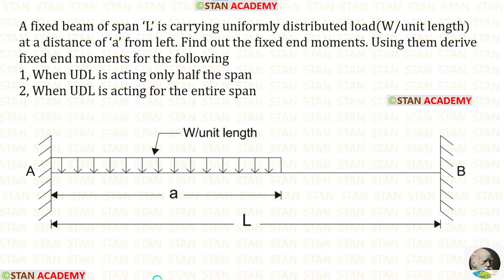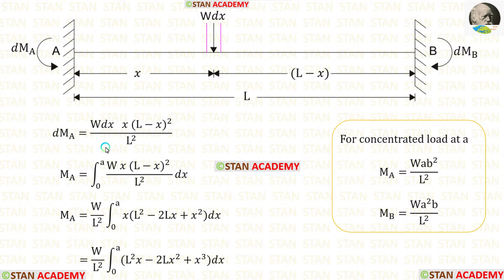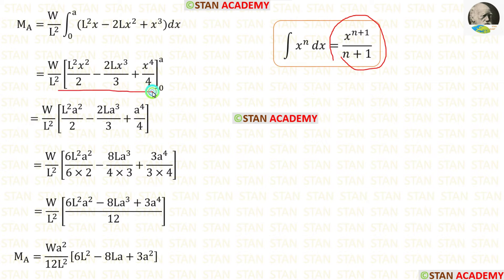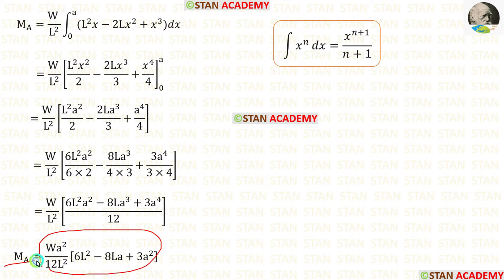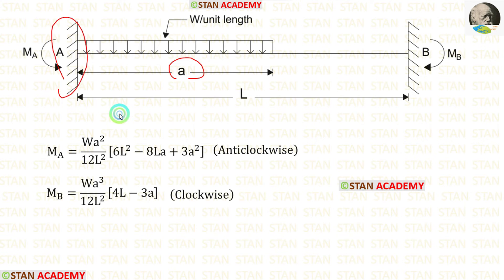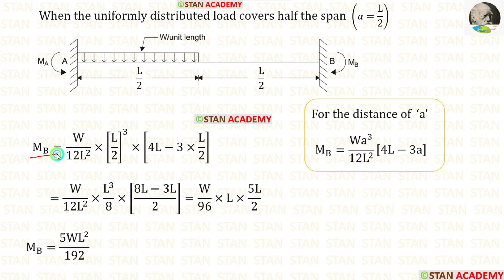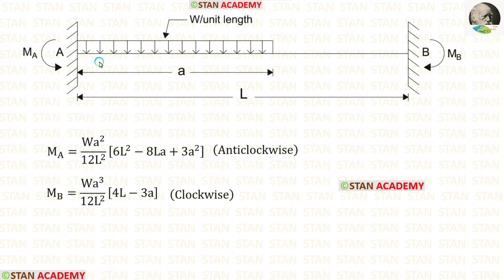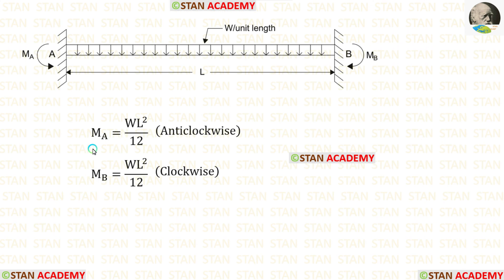Fixed Beam carrying Uniformly Distributed Load ( UDL ) for a distance from one end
A fixed beam of span ‘L’ is carrying uniformly distributed load(W/unit length) at a distance of ‘a’ from left. Find out the fixed end moments. Using them derive fixed end moments for the following
1, When UDL is acting only half the span
2, When UDL is acting for the entire span